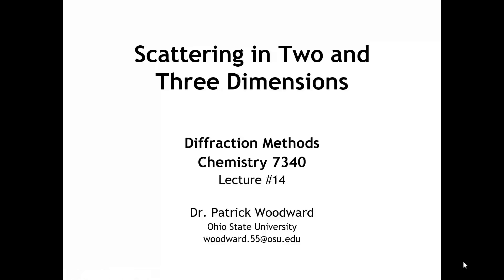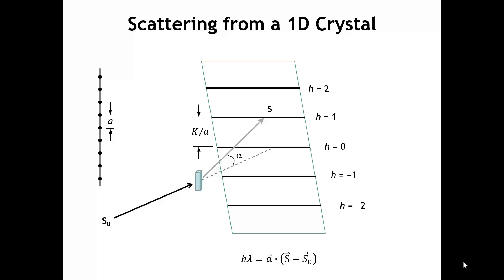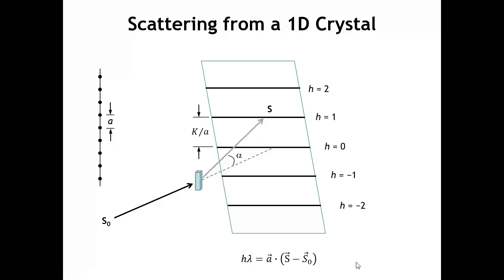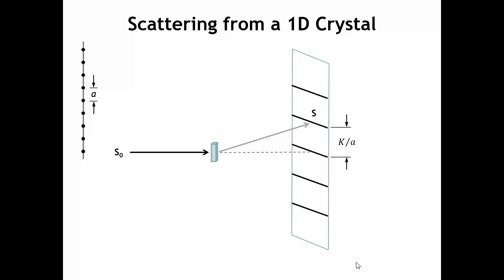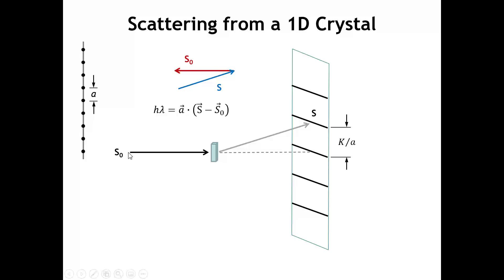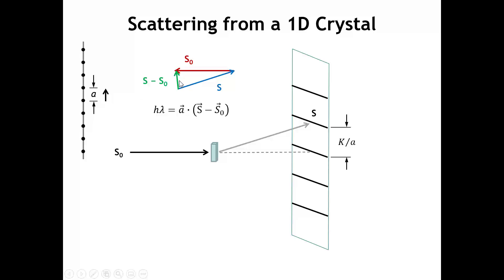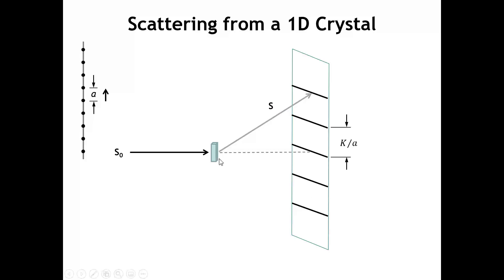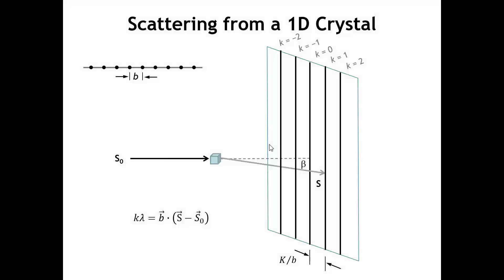Diffraction Lecture 14: Scattering in Two and Three Dimensions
In this lecture we explore the conditions that lead to diffraction from two- and three-dimensional crystals.